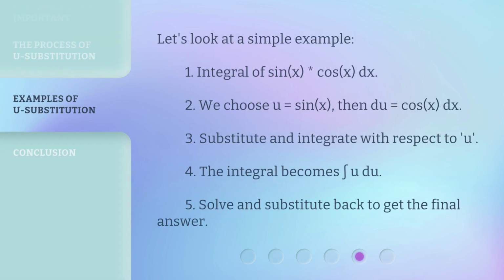Understanding U-Substitution: A Guide for English Language Learners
Mastering U-Substitution: A Guide for English Language Learners • Unlock the secrets of U-Substitution with this comprehensive guide designed specifically for English language learners. Learn step-by-step techniques to simplify complex integrals and elevate your calculus skills to new heights. Dive into the world of U-Substitution and conquer calculus like never before!

00:00 • Introduction - Understanding U-Substitution: A Guide for English Language Learners
00:34 • What is U-Substitution?
01:01 • Why U-Substitution is Important
01:23 • The Process of U-Substitution
01:48 • Examples of U-Substitution